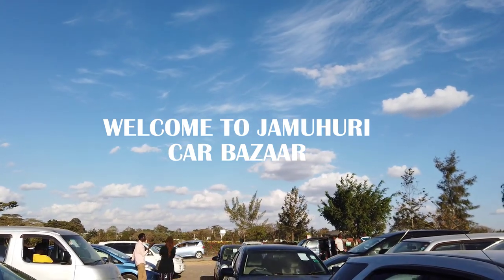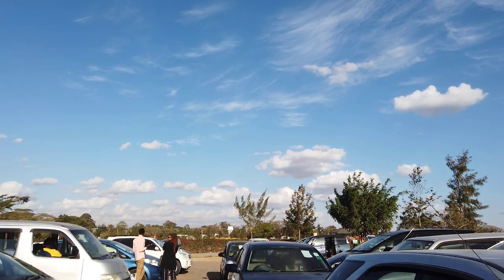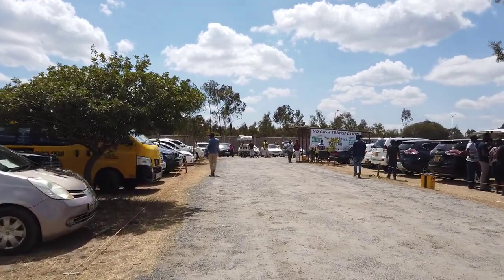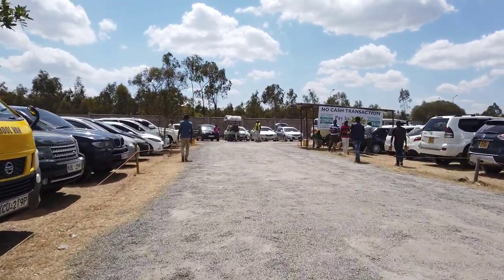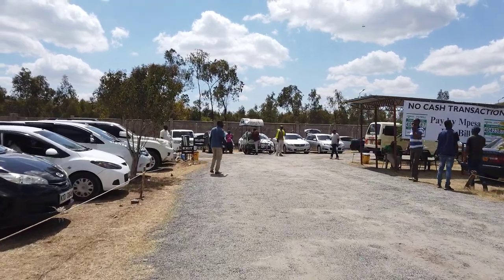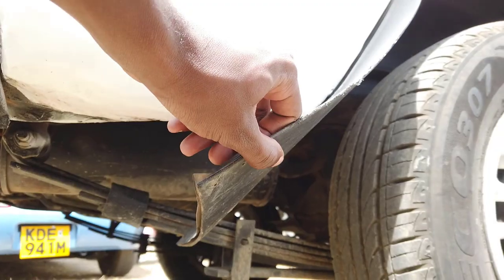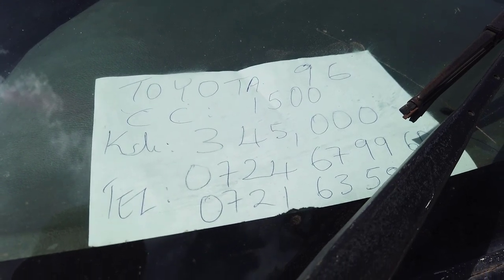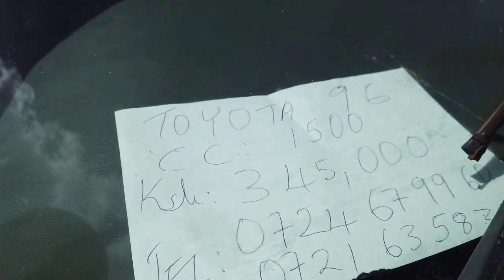Classic cars for sale at Jamuhuri grounds|Kenya auto bazaar||affordable second hand cars in Kenya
In this video we are back again at Jamuhuri car bazaar and this time round we focus on showcasing classics or rare to find cars that were available for sale. Enjoy watching!